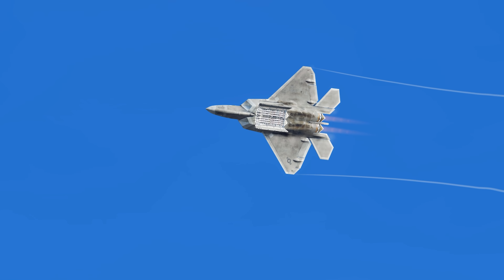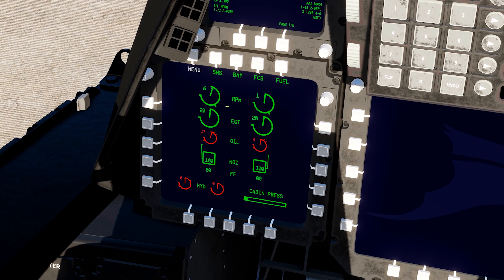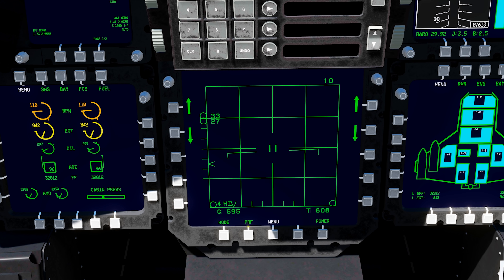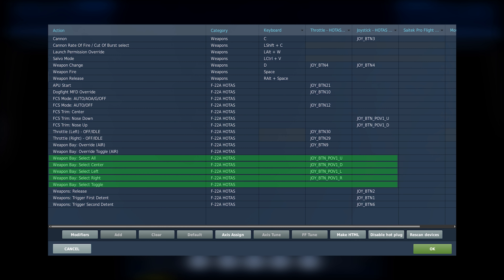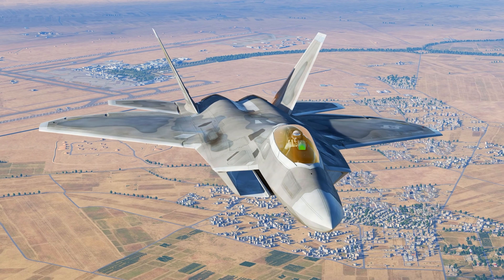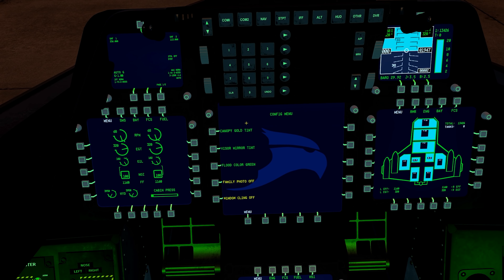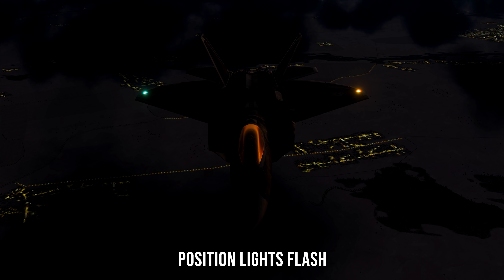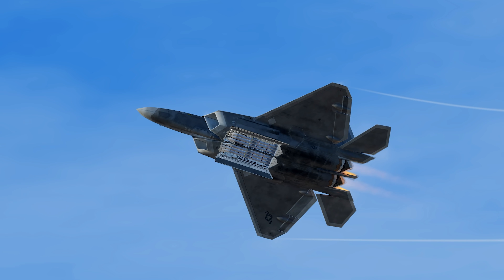F-22 Raptor Release and Full Tutorial/Guide | Digital Combat Simulator | DCS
Intro: (0:00)
Cold Start: (0:35)
Radar: (3:12)
Weapons Bay: (3:52)
Gun: (6:42)
Flight Control System: (7:17)
Internal Lights/Config Menu: (8:24)
External Lights: (9:55)
Fuel: (11:00)
Thrust Vectoring: (11:26)

My Computer Specs Including Head Tracking and HOTAS Throttle/Joystick:
2TB HDD / 1TB SSD
32GB DDR4 RAM
GTX 1080 Ti
HeadTracker: Trackir5

Satellite Images used in the Tacview are provided by the Sentinel-2 under the European Commission’s Copernicus Program.